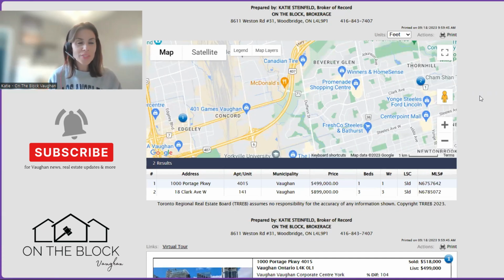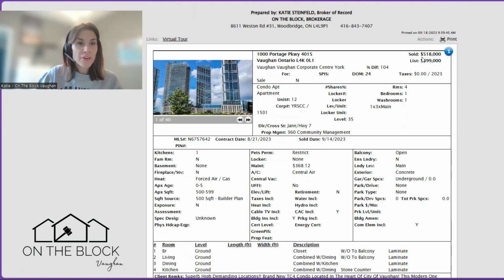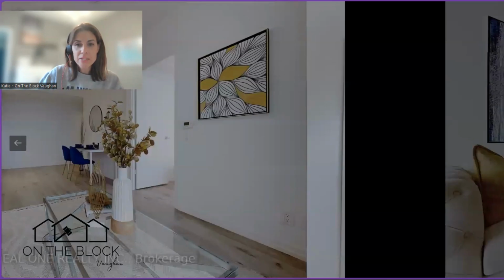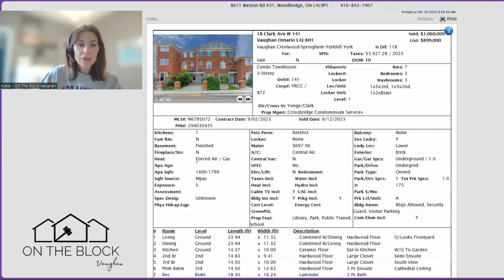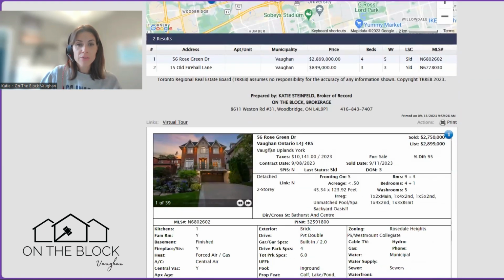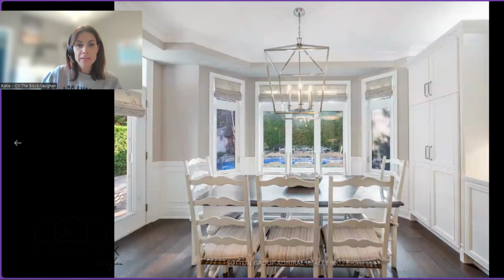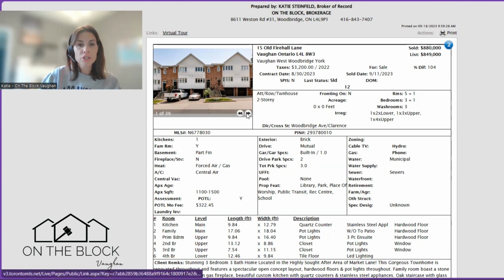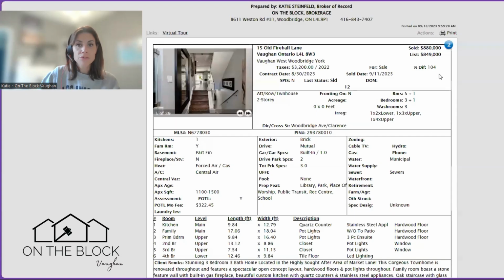Vaughan's Weekly Real Estate Deals: High vs. Low Prices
This week, we saw an increase to the amount of sales in Vaughan - more than double the amount of sales in both the condo and freehold market.  Take a look at the highest priced and lowest priced sales in the Vaughan area and let us know if you have any questions.

Whether you're a prospective homebuyer, a real estate enthusiast, or simply curious about Vaughan's housing scene, this video is a must-watch. We'll provide you with key information on property trends, neighborhood highlights, and much more.